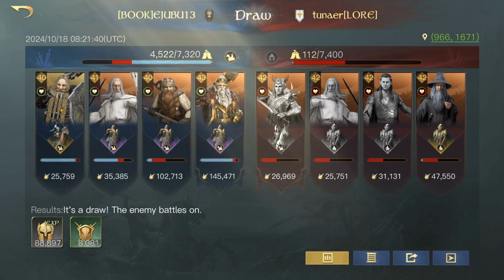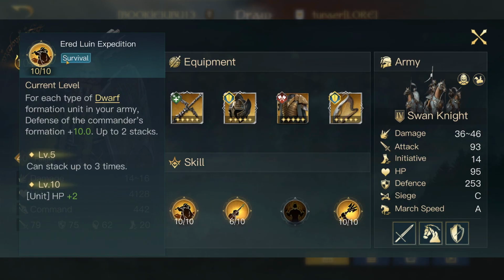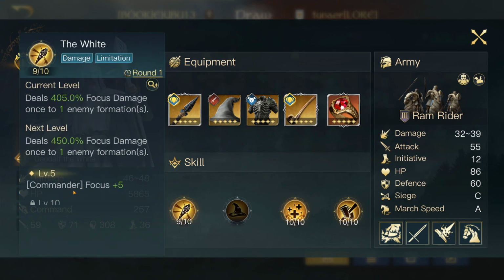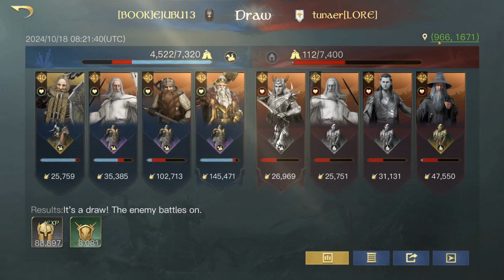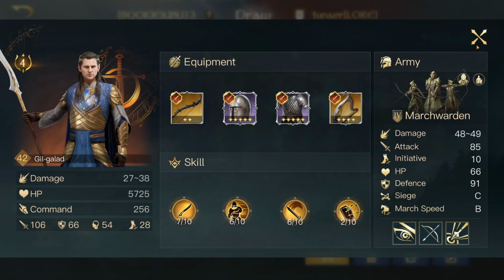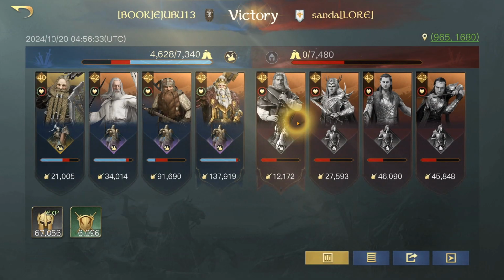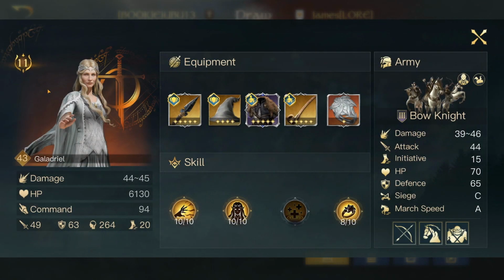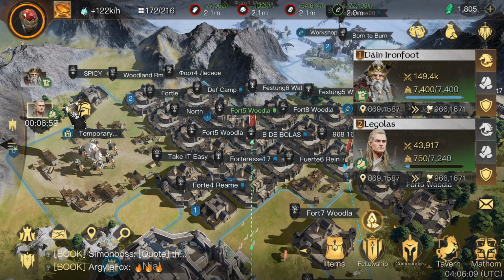LOTR Rise To War Testing Out A Dwarf Build Formation Gearing Skills And PvP Breakdown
TESTING OUT A DWARF UNIT FORMATION BUILD IN LOTR RISE TO WAR

0:00 Intro
0:15 Dwarf formation build
0:50 Falgin build gear and troop
2:32 Gandalf the white build gear and troop
3:36 Gimli build gear and troop
4:21 Big boy dain build gear and troop
4:52 first pvp breakdown
6:15 vsing formation with z1 gil
7:13 draw vs James interesting battle breakdown
8:10 Next videos formation
8:40 Outro